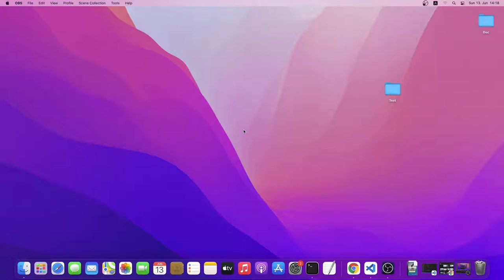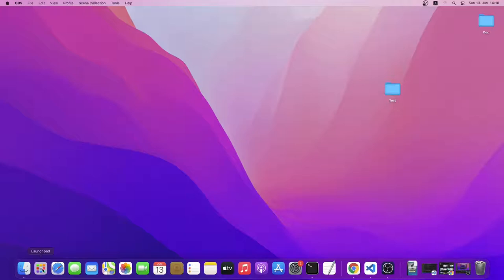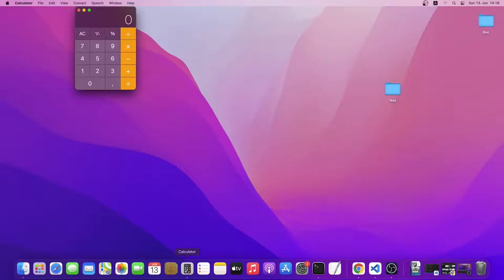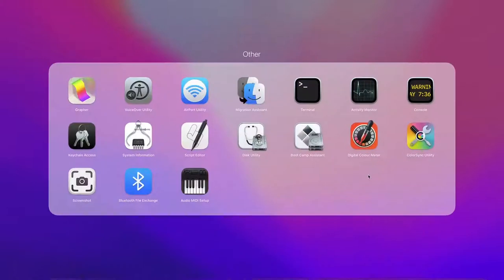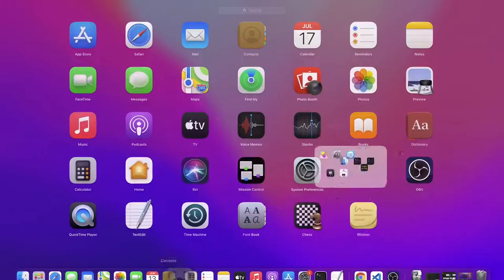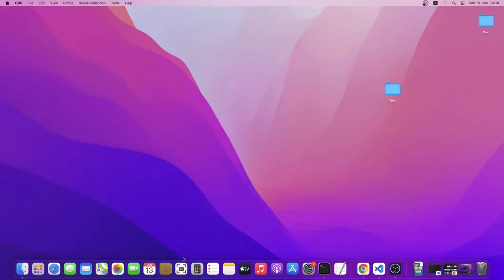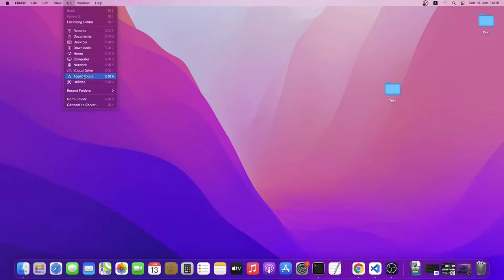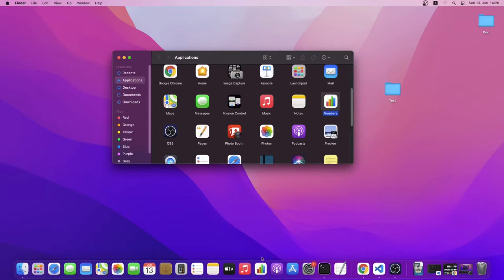How to add App Icon to Dock on macOS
Hello Everyone,
In this video I've shown how you can add App/Utility Icon to Dock on macOS.